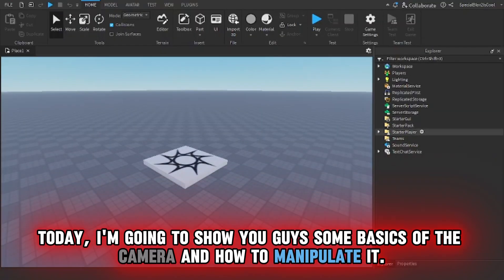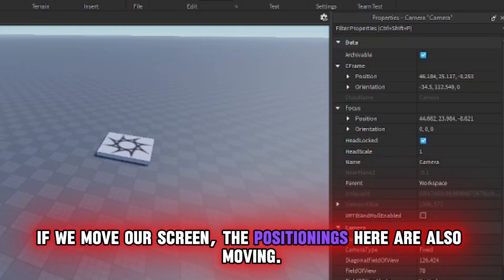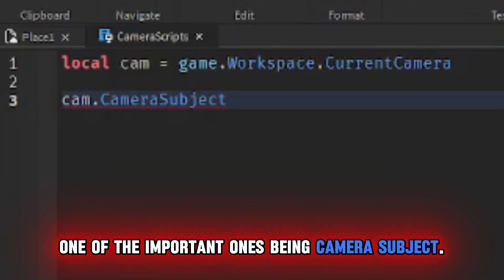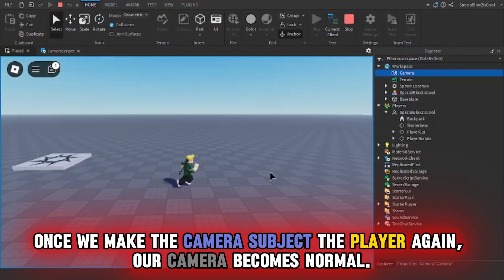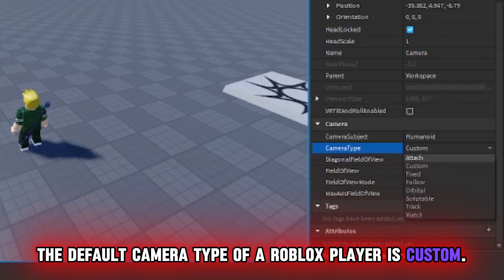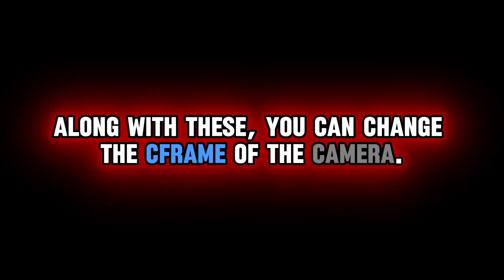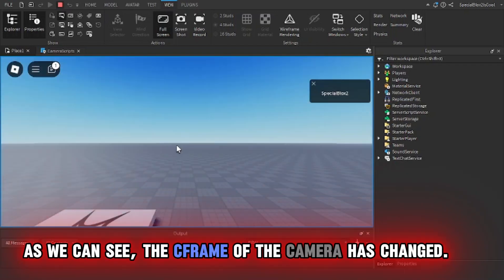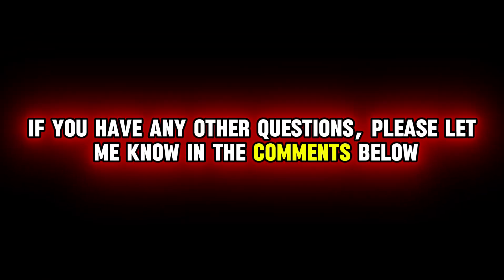Camera Manipulation l How to script a camera in Roblox Studio.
This video explains how the camera works in roblox studio.

"Reminder*

This video is for beginners who have no idea how cameras work this video should result in better understanding.